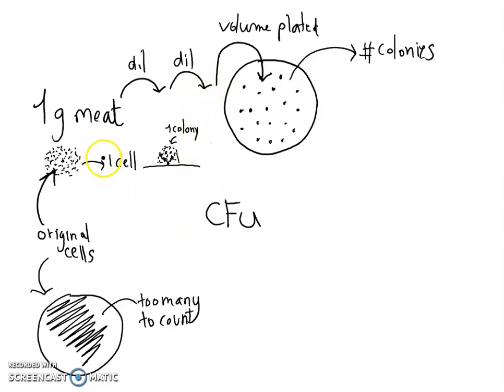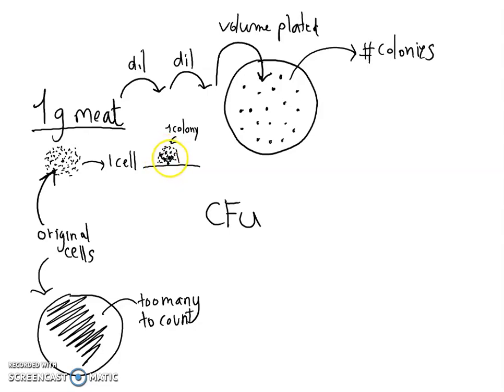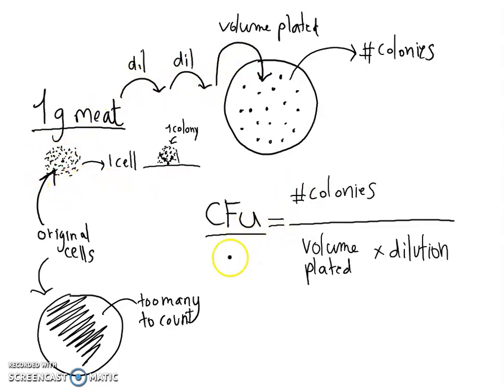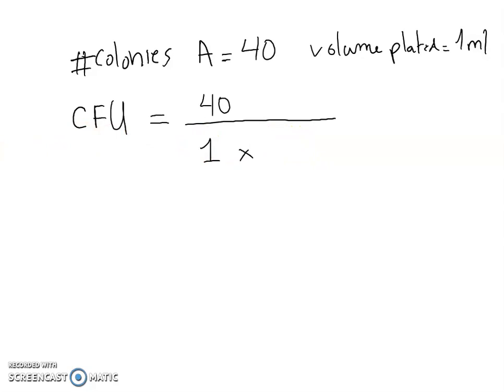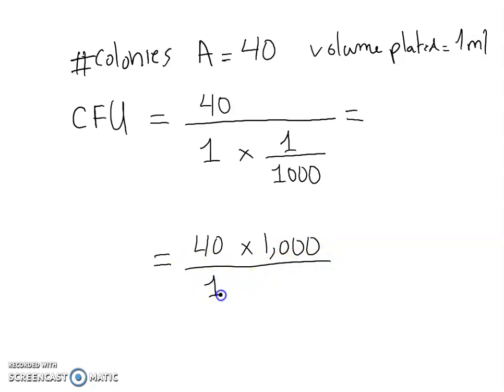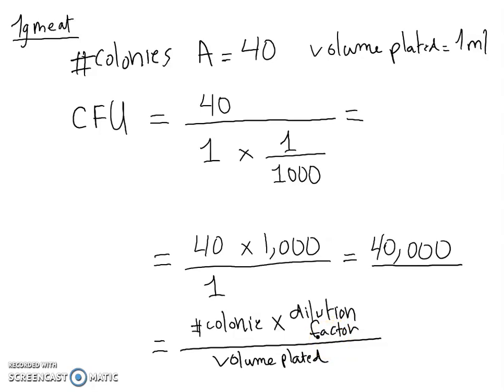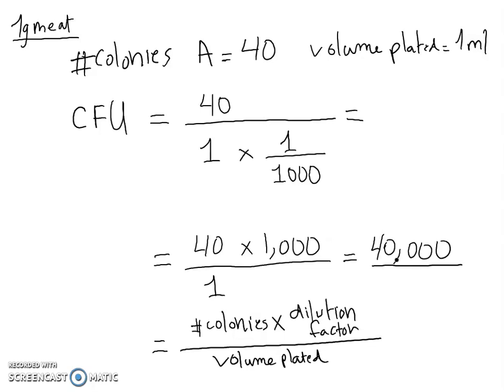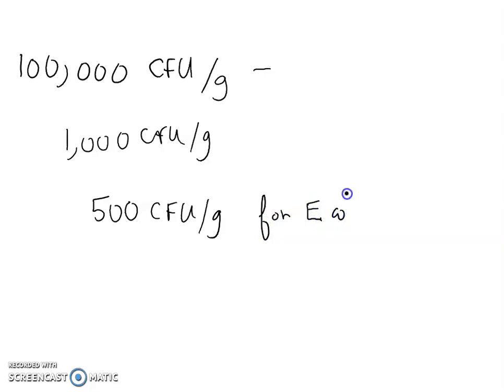CFU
Additional information on CFU (colony forming unit) - Watch "Meat Lab and Serial Dilutions" first.